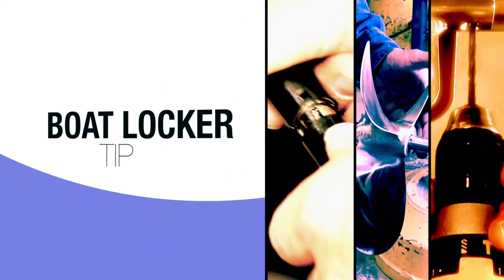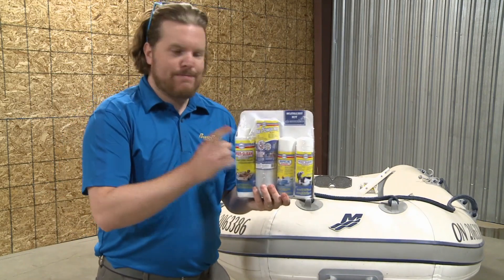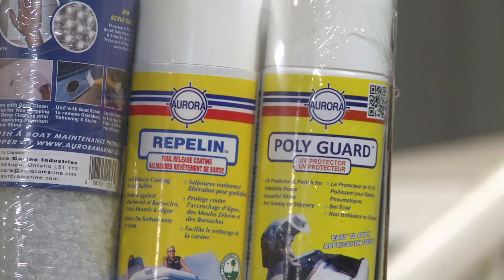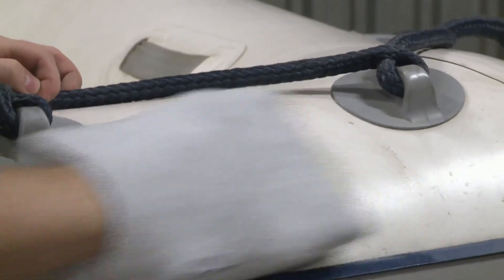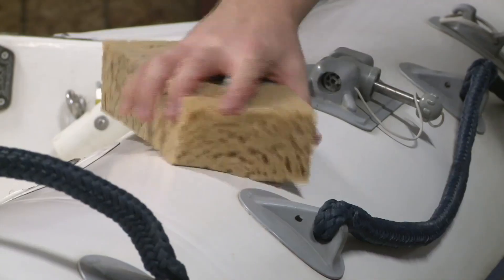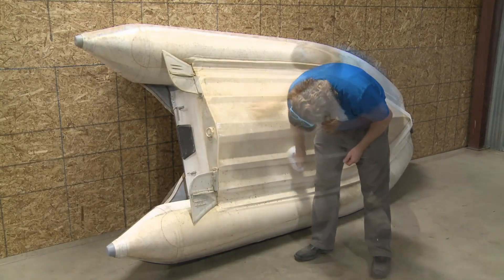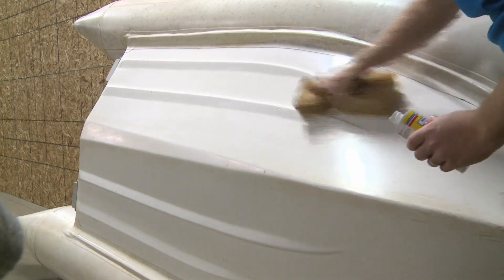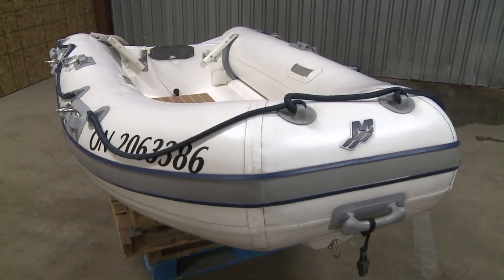How to Clean a Dirty Inflatable with Aurora Inflatable Cleaning Kit | My Boat DIY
Steve cleans his inflatable with Aurora's Inflatable Boat Cleaning Kit.